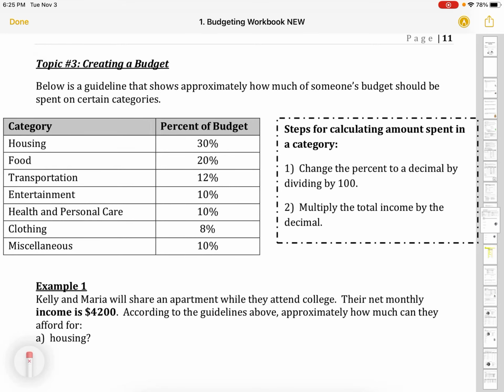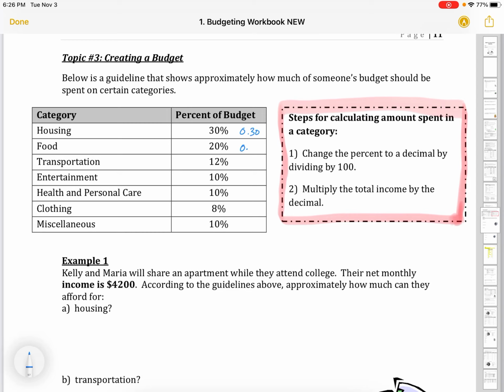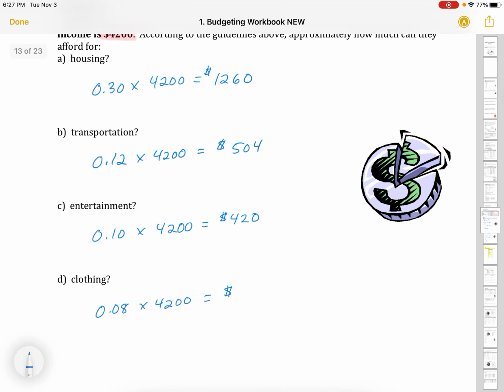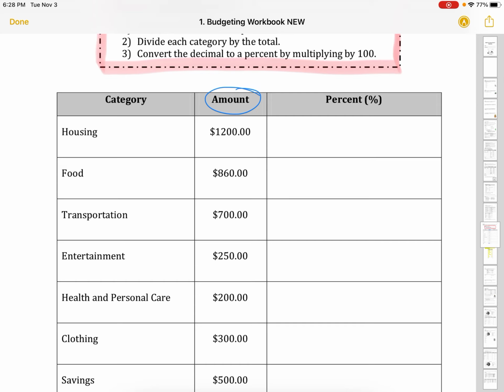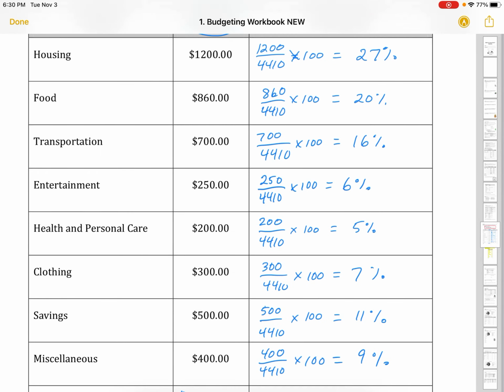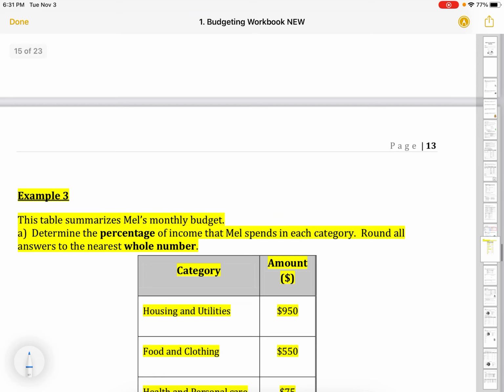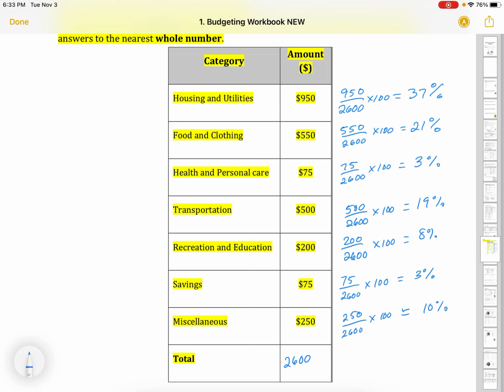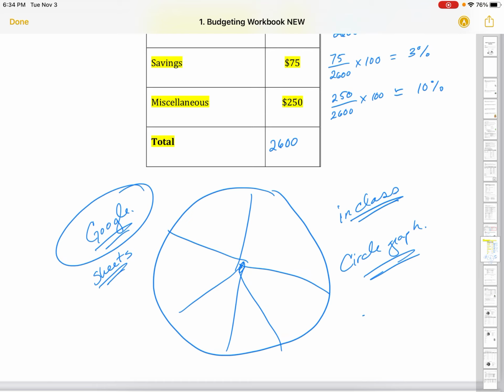Math 20-3 - Finance and Budgeting - Lesson 6A - Budgeting